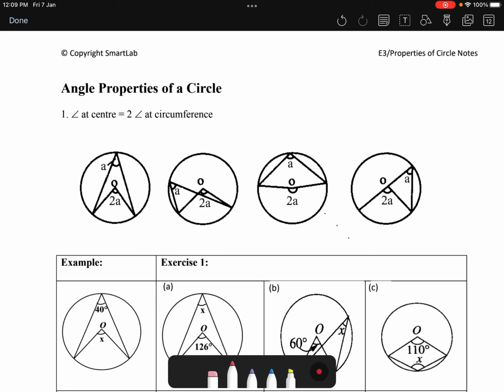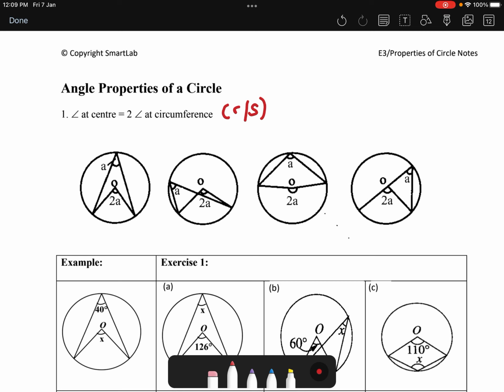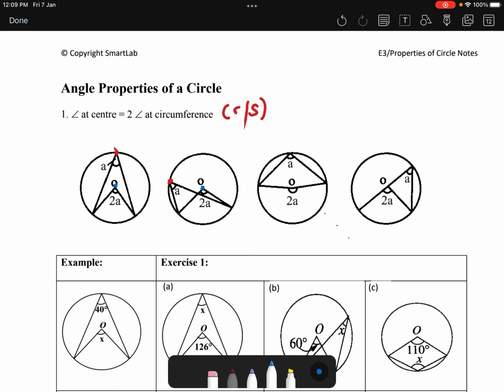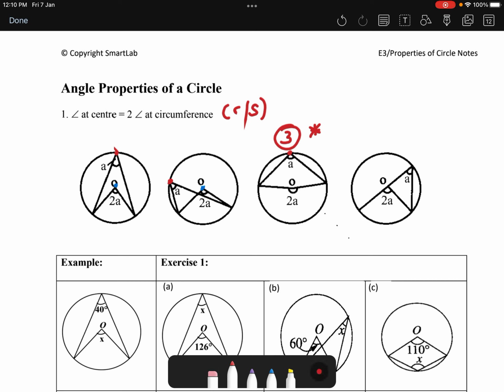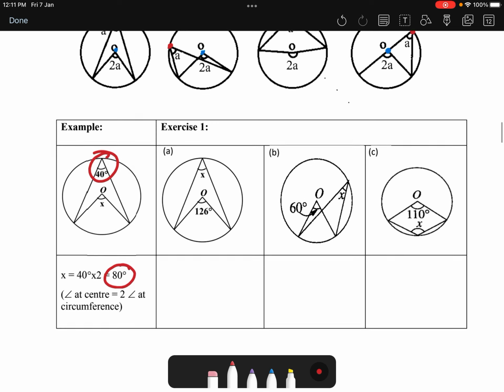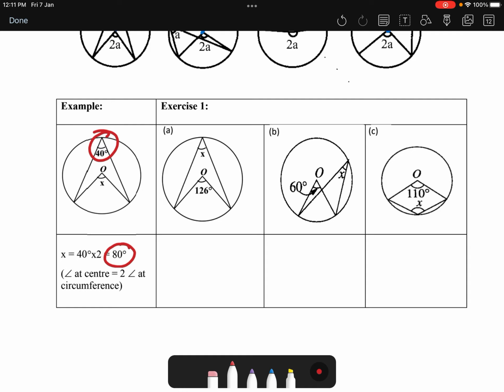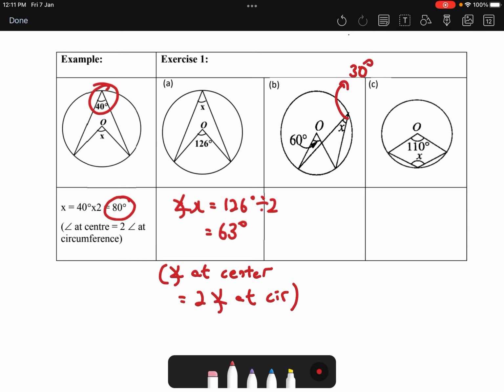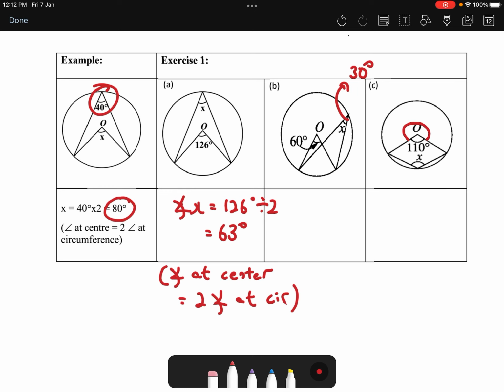Angle at Center = 2x Angle at Circumference